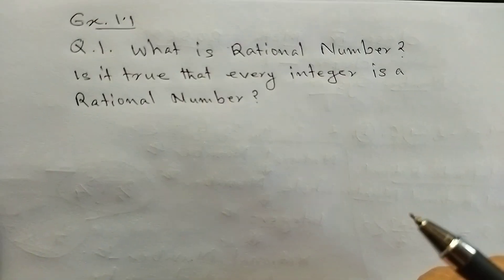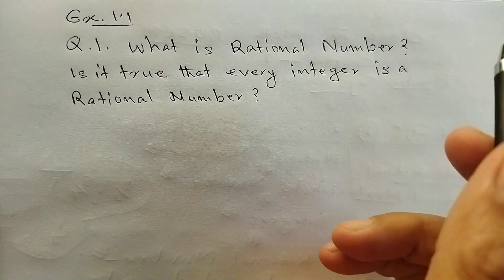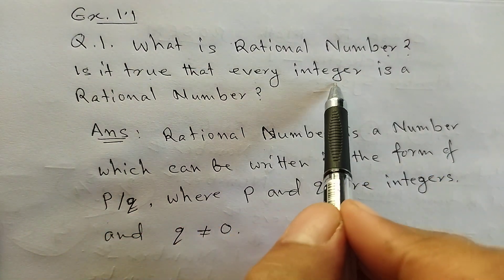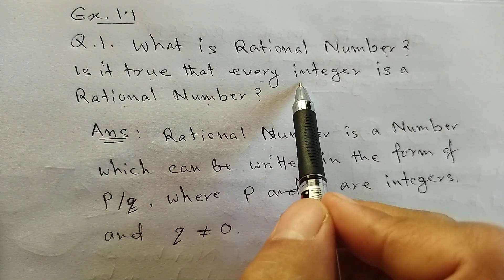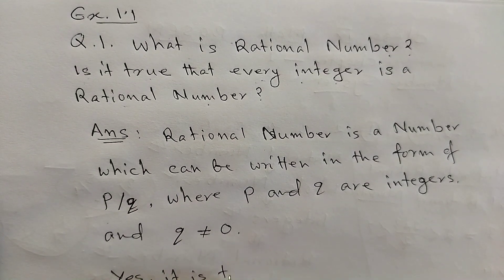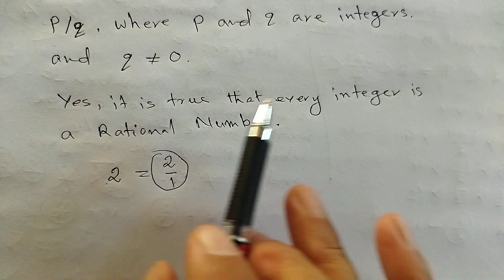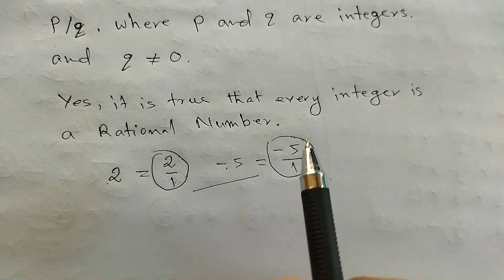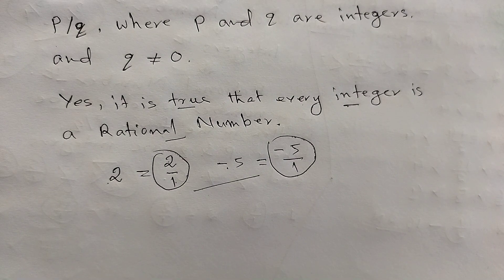Class 9, Ex 1.1, Q. 1, Number System - Maths Chapter -1, BOSEM, Class 9 Maths Manipur Board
I am not the owner of any content which I used in my video all resources like pictures or videos from google or any other helpful site help us to explain our video nicely or deeply so I credit my all work to google or any other sites. if I used any other's content then I will definitely credit him thanks I hope all owners understand to me if I used some content in my videos